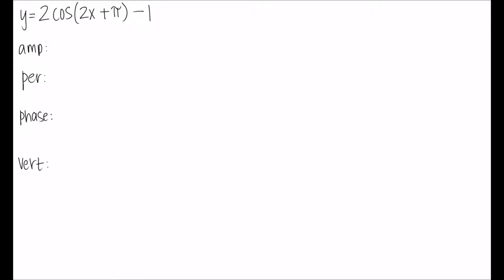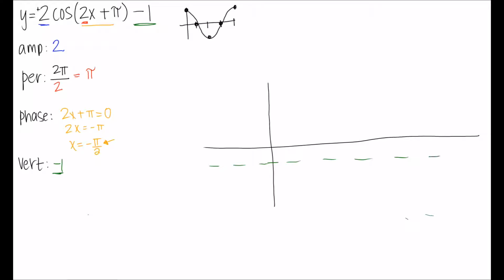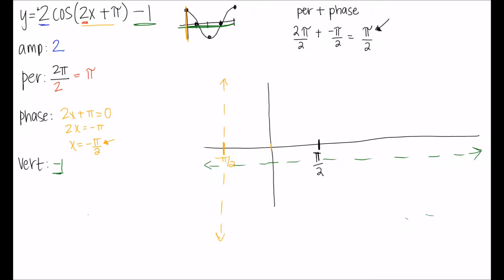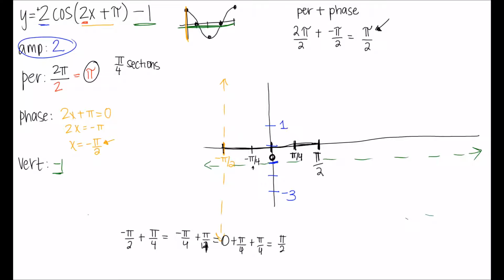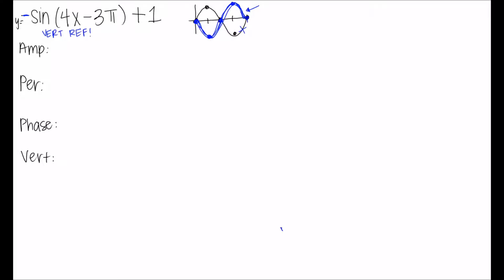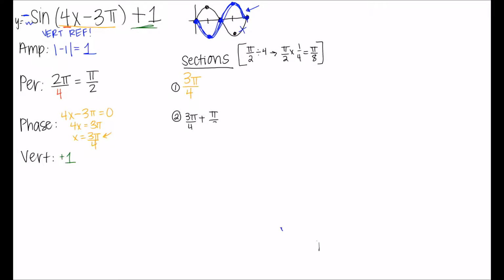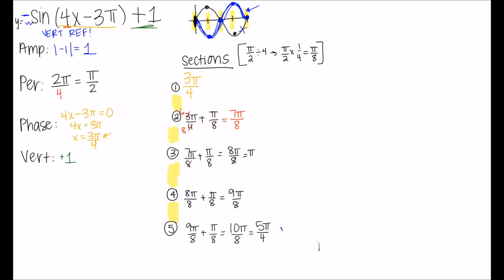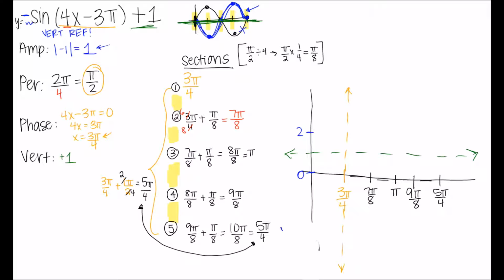Sine and Cosine Graphs with Phase Shifts